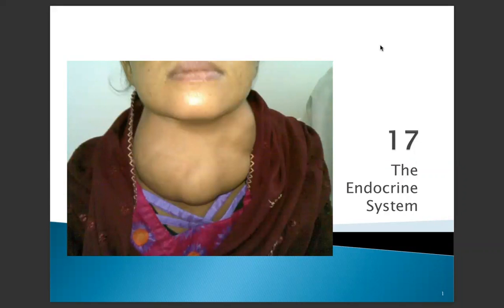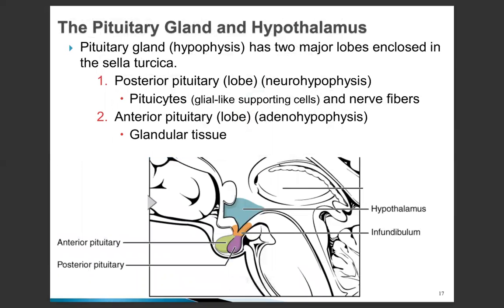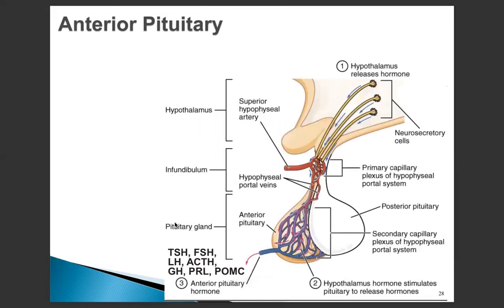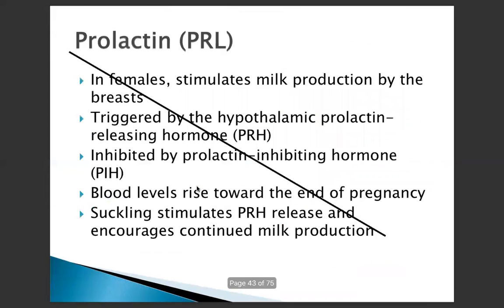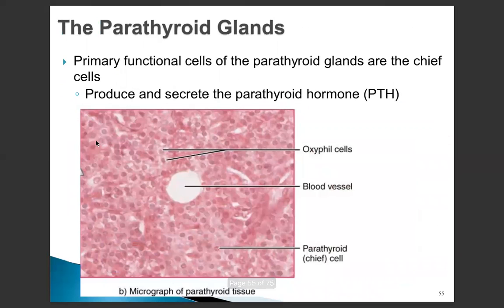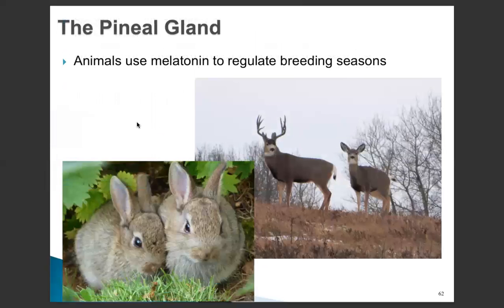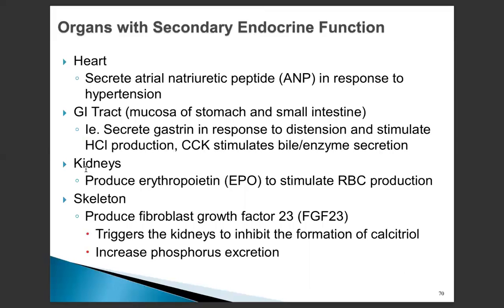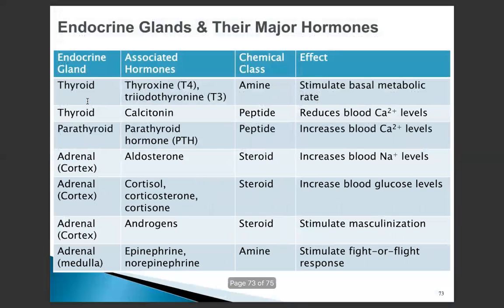Student Teaching Assignment- The Endocrine System